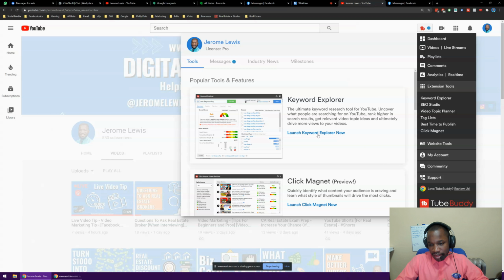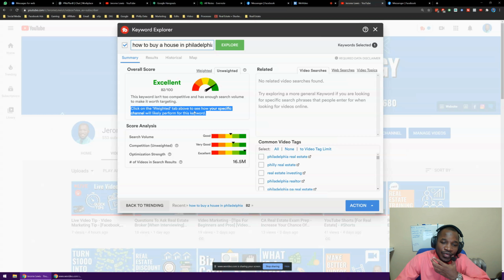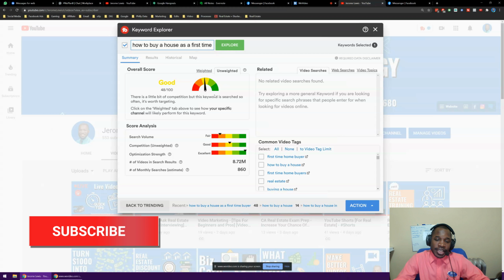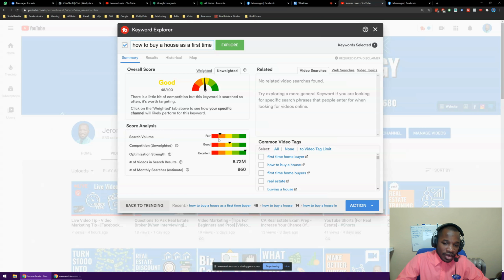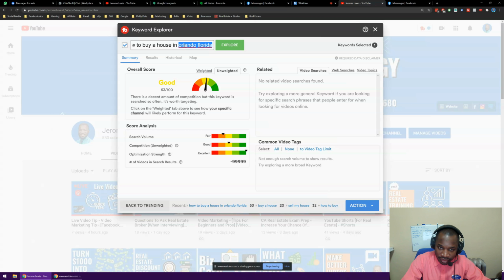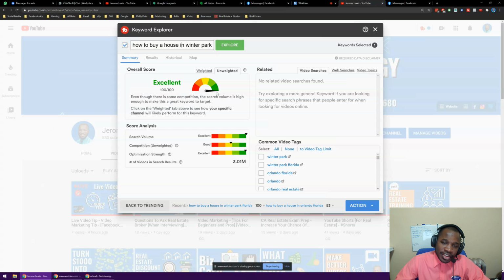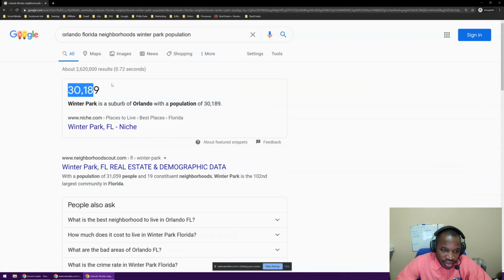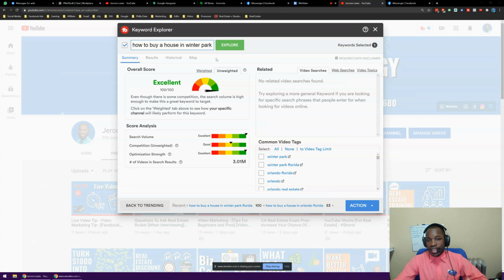Keyword Research For Real Estate - [SEO For Real Estate Professionals] [2021]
Keyword research for real estate doesn't have to be a complicated and complex process. Many of us put too LITTLE thought into properly optimizing our real estate content OR we put too MUCH thought into optimizing our content.

SEO and keyword research can sound daunting but with the right structure and guideline, it doesn't have to be.

As a real estate professional, the key is to strike the perfect balance of writing what a human will search for on the internet...while also targeting the right keywords so search engines can suggest and display the content to the appropriate people. We don't need or want you to become a full-blown SEO expert or Keyword research guru.

We want you to keep running your real estate business and service your clients.

This video will show you how to do that.

🌐🌐Are you interested in learning how to invest in real estate with no money? I have partnered up with one of the top real estate coaches and mentors in the industry. Check out our webinar to learn how you can invest in real estate and make real money, fast! (Webinar)